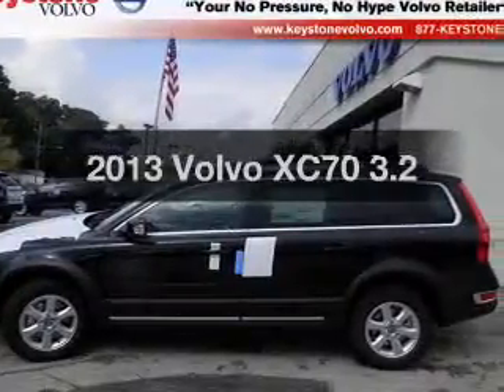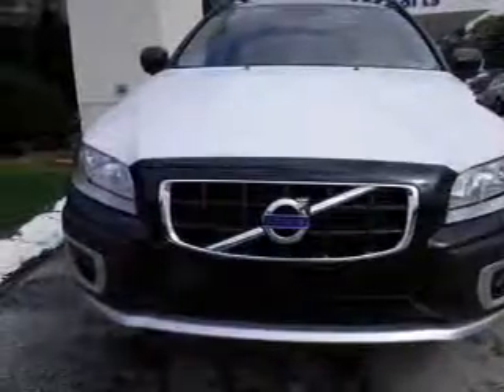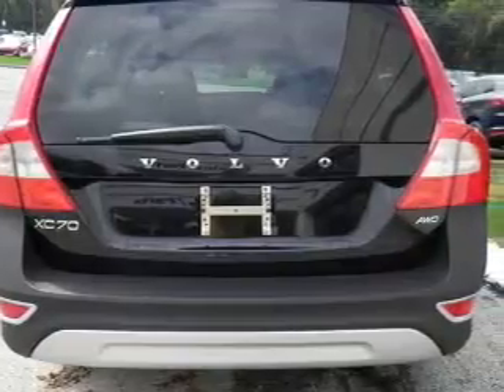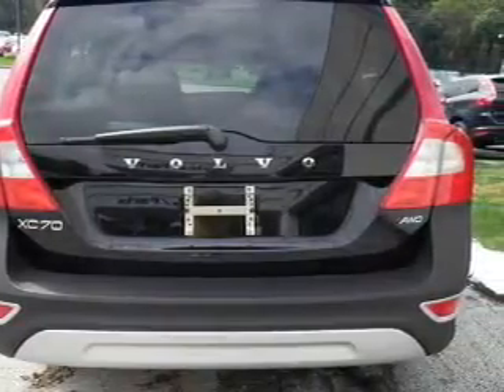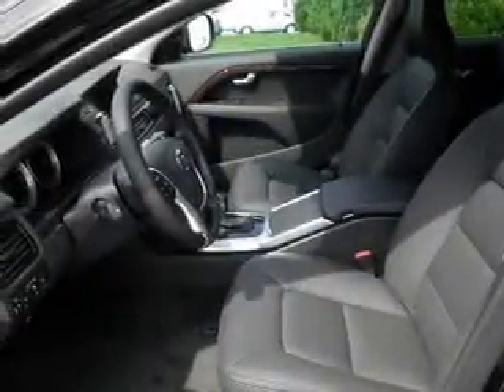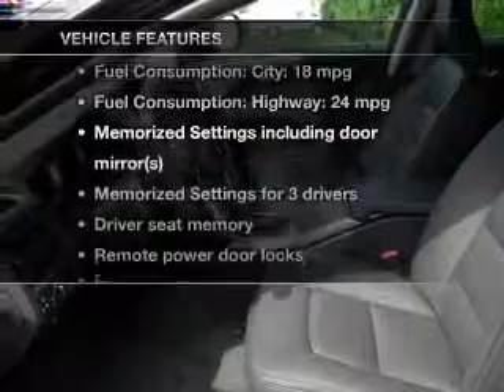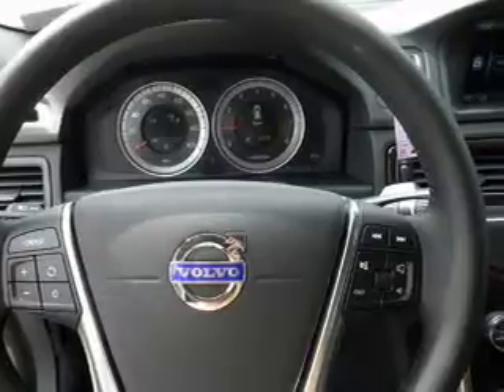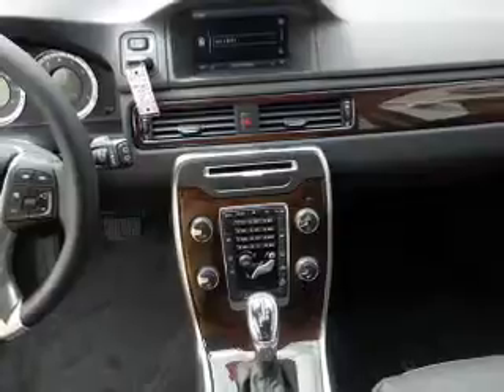2013 Volvo XC70 - Berwyn PA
This vehicle represents similar vehicles available at Keystone Volvo Berwyn.
for availability of specific vehicles.

Phone:
Year: 2013
Make: Volvo
Model: XC70
Trim: 3.2
Engine: 3.2 liter inline 6 cylinder 24 valve MPFI DOHC
Transmission: 6-Speed Automatic
Color: Black Sapphire
Mileage: 12
Address:
497 E. Lancaster Ave